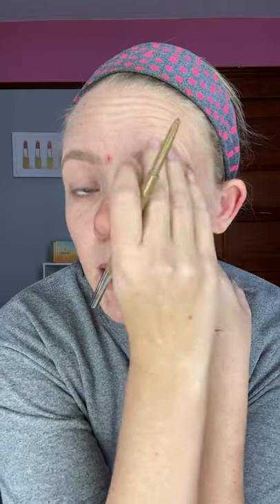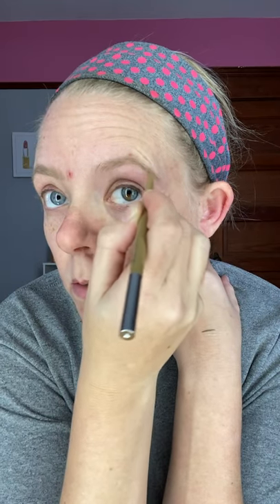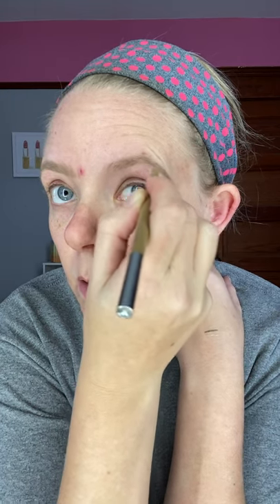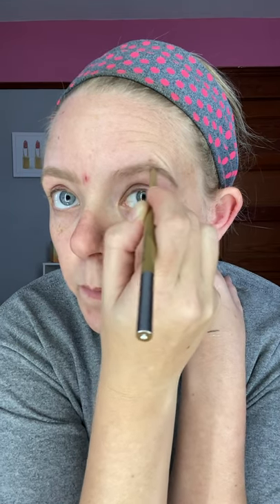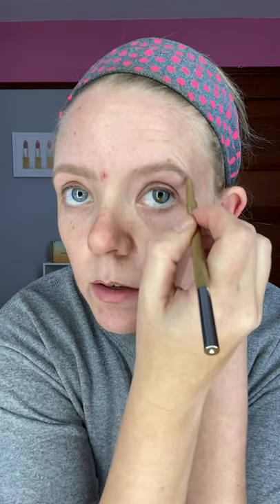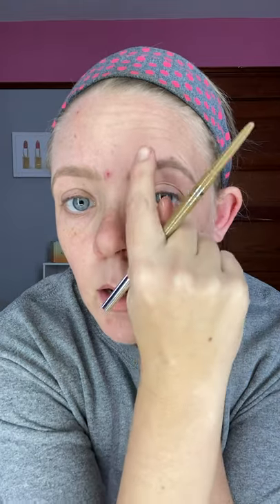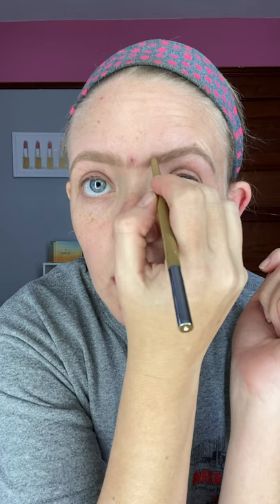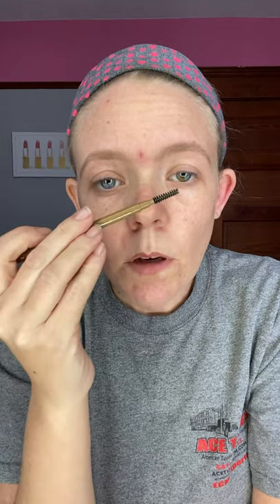Easy Symmetrical Brows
Brows On Fleek! Quick brow tutorial using the unibrow trick for symmetry!